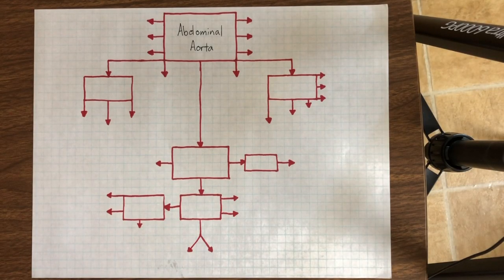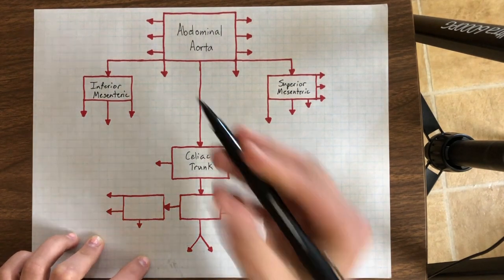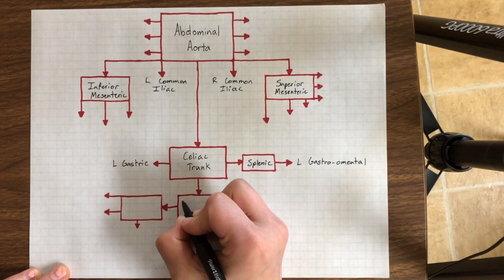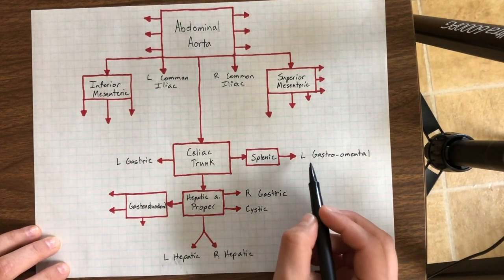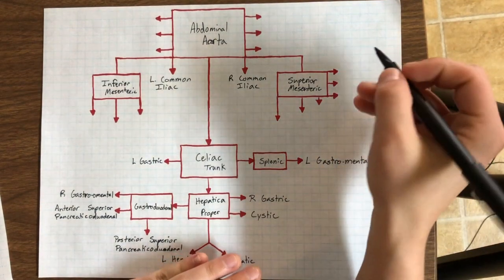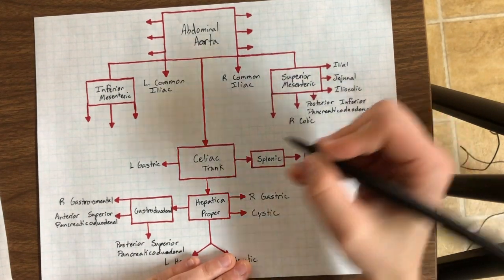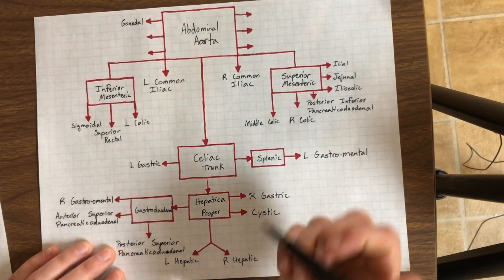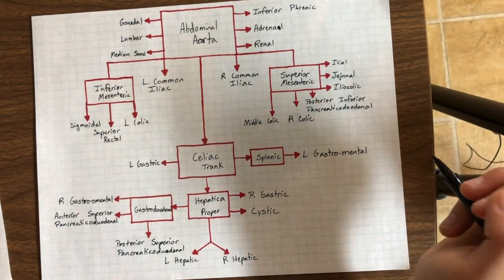Mind Mapping the Abdominal Aorta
This is a method of memorizing the branches of the abdominal aorta that really helped me when I took anatomy in college, hope it helps you all as well!